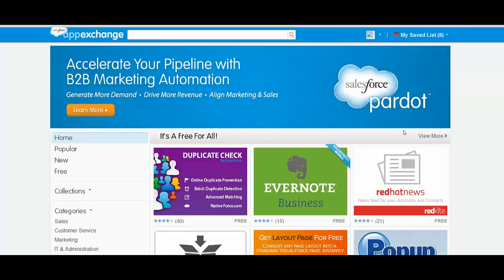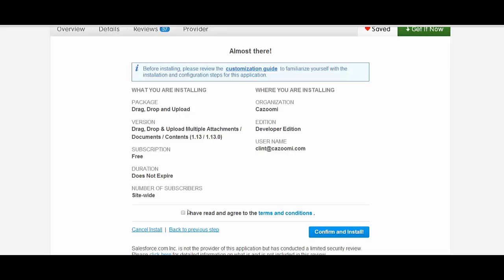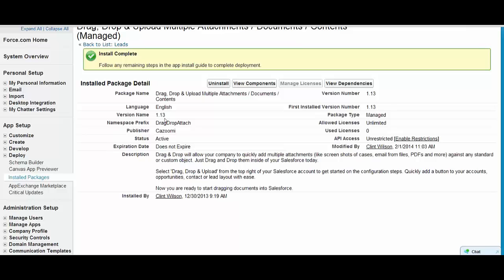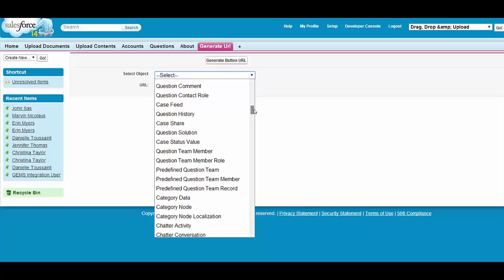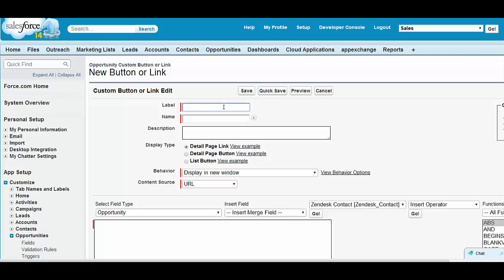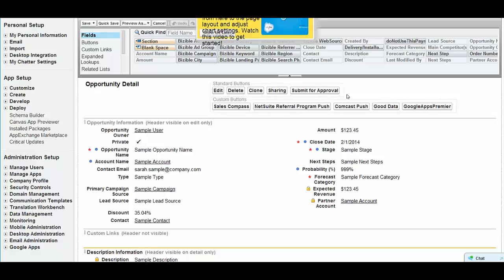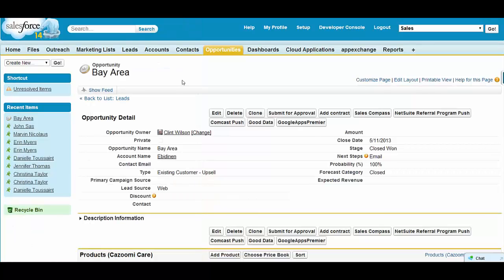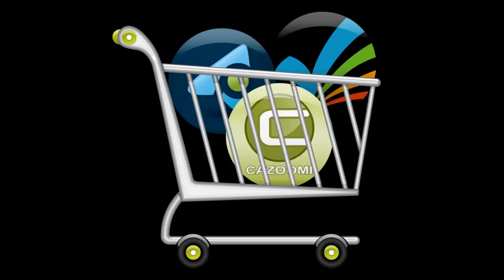Drag and Drop for Salesforce on AppExchange 2014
Drag, Drop and Upload 2014

Get your files into your Salesforce the easy way, using Drag & Drop!

Drag & Drop will allow your company to quickly add multiple attachments (like screen shots of cases, email from files, PDFs and more) against any standard or custom object.

Just Drag and Drop them inside of your Salesforce today.

Select 'Drag, Drop & Upload' from the top right of your Salesforce account to get started on the configuration steps.

NEW FEATURE:

Quickly add a button to your accounts, opportunities, contact or lead layout with ease using our 'Generate URL' for any object or custom object button for Drag & Drop.

Find 'Generate URL' tab in your Salesforce tabs for use on any object or custom object button for Drag & Drop.

Be sure you have enabled Salesforce Content too: http:--gsfn.us-t-340qz

Now you are ready to start dragging documents into Salesforce.

Try out Cazoomi Free Apps for Salesforce today!

SyncApps integration platform allows any business to create enterprise-level software integrations using a simple point-and-press interface to integrate Dynamics 365, Mailchimp, Constant Contact, NetSuite, Salesforce, QuickBooks, Zoho CRM, Zendesk, Xero, Highrise, Handshake, SugarCRM, SuiteCRM, and many more.